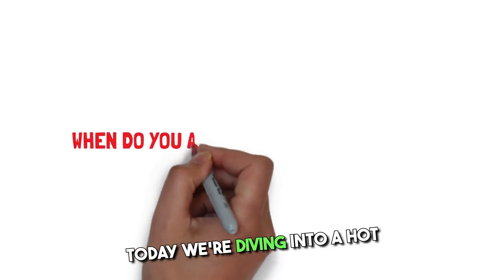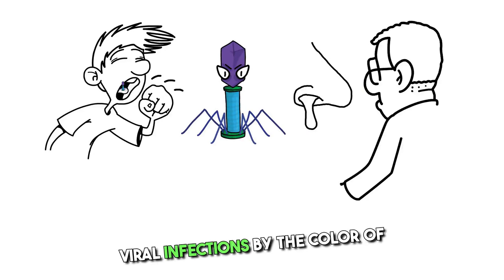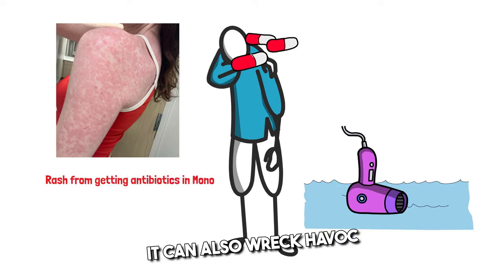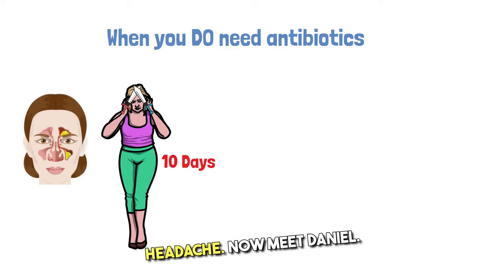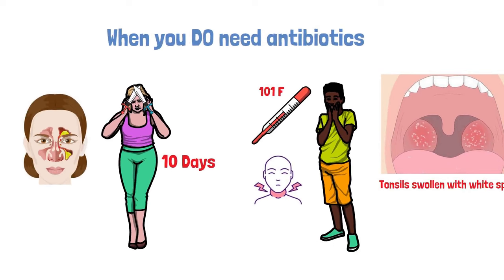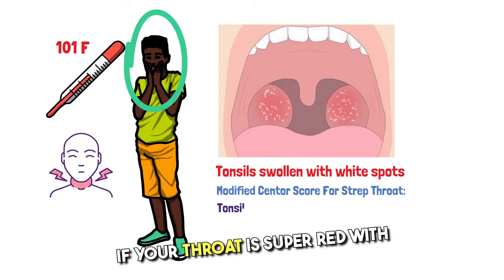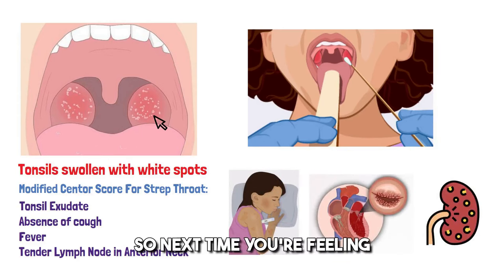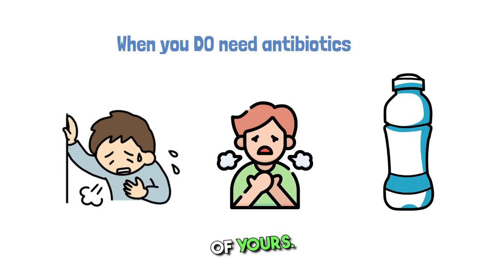When you ACTUALLY NEED antibiotics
HEY! Dr. Kev here, and today we're tackling ... when you actually need antibiotics in cold symptoms

My goal with this channel is to help you make healthier choices and unlock your full potential for well-being. Through engaging and informative content, I aim to empower you to take control of your health and embrace a life of vitality and joy.

Whether you're seeking:
- Simple, science-backed tips for improving your diet and nutrition
- Effective strategies for managing stress and boosting your mental health
- Inspiring stories of transformation and resilience
- Fascinating health and medical facts that will blow your mind
- Funny medical videos to lighten up your day

This channel is your trusted guide on your journey to optimal health!